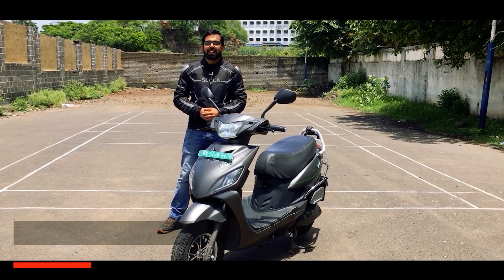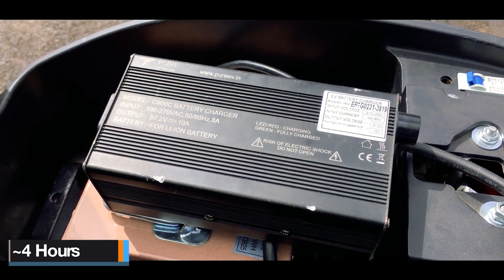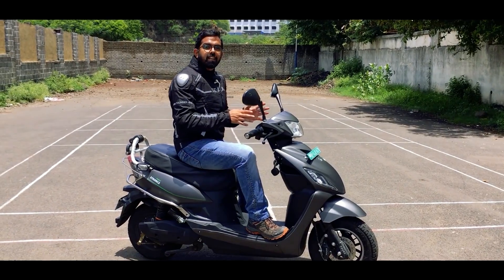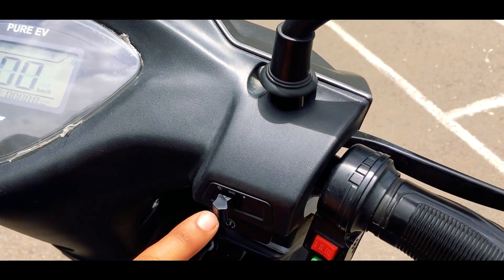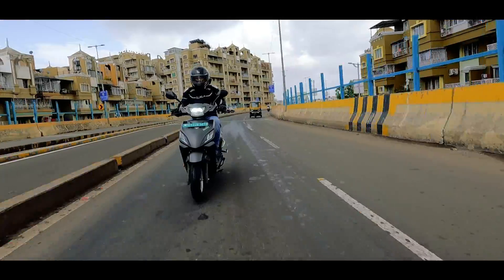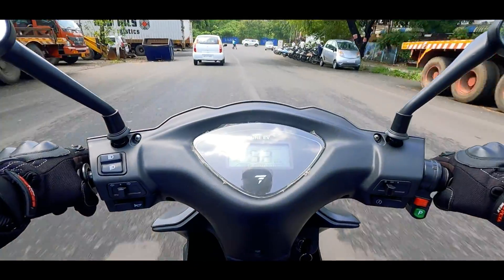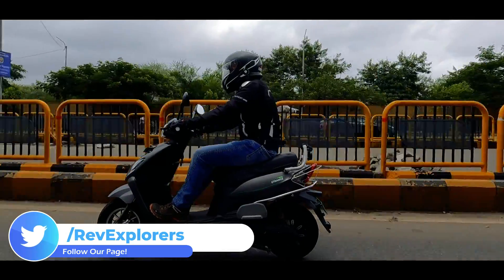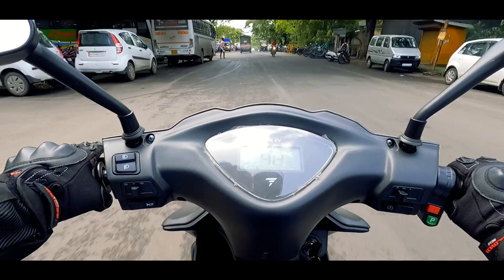Pure EV - ETrance Neo - Affordable Electric Scooter? | Range | Top Speed | Rev Explorers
Today we have one of the most affordable electric scooters in India which is Short Rider friendly. The ETrance Neo!!
It is by Pure EV which is an IIT Hyderabad incubated startup and the best thing is that the scooter is  'Made in India'. We have done a detailed ride review of the 2021 Pure EV - ETrance Neo by covering all the technical aspects like Range, Top Speed, Performance!!

Shot on iPhone by Raj Kumar Reddy

Spend a few bucks to make your ride safe:-
1. Vega Crux Helmet
2. Vega Cliff Full Face Helmet

Skip To Your Favorite:-
00:00 - Introduction - Pure EV Entrance Neo
01:02 - Pure EV Etrance Colors
01:06 - Pure EV Electric Scooter Features
01:48 - Electric Scooter Charging
02:20 - Pure EV Etrance Lithium Battery
03:29 - Pure EV Etrance Motors
04:30 - Pure EV Neo Etrance Instrument Cluster
05:10 - Pure EV Etrance Top Speed
05:57 - Pure EV Neo Etrance Ride Review
10:15 - Pure EV Neo Etrance Price

The ETrance Neo is Pure EV’s most powerful electric scooter. With a claimed range of around 120kms, this e-scooter is being positioned as an urban scooter that won’t be a part of scooters with range anxiety issues.
The ETrance Neo gets a 2.5kWH lithium battery and a BLDC motor that helps power this e-scooter. The battery is portable which means the rider can remove it and take it home to charge it. The company claims a top speed of 60kmph and has a 150kg load bearing capacity. In terms of features, this e-scooter gets a decent list. It gets a four-inch LCD display, regenerative braking, LED headlight and anti-theft smart lock.